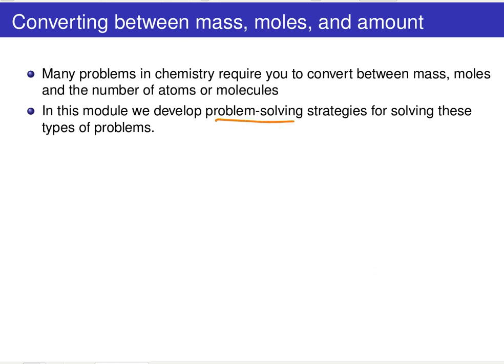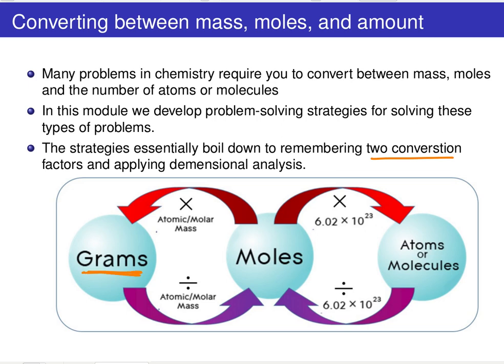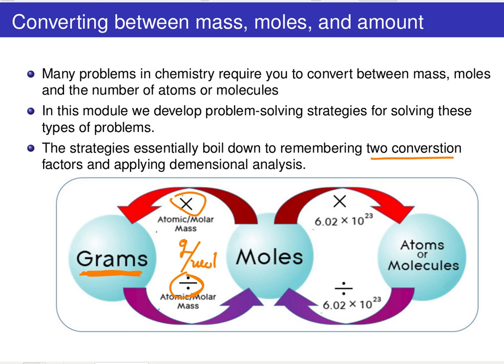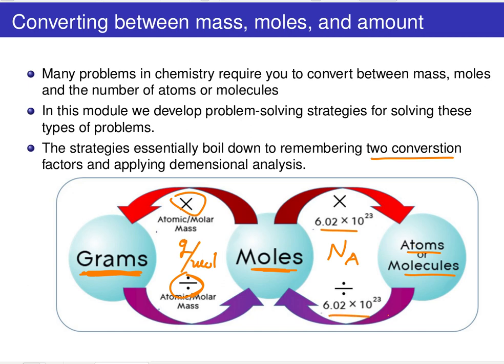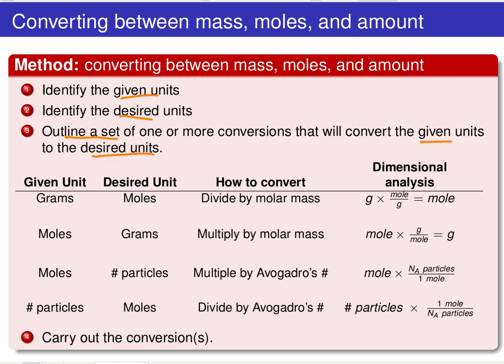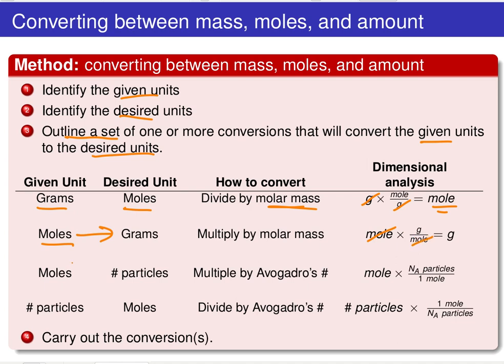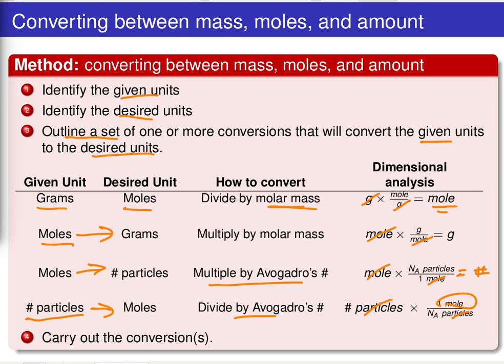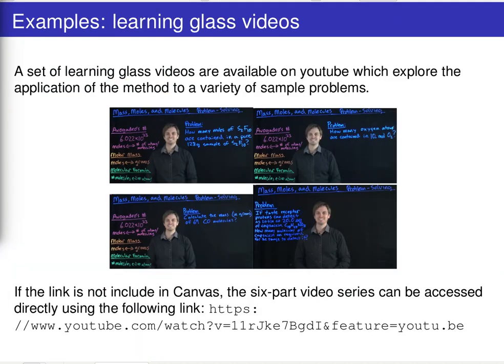Converting between mass, moles, and amount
This is the introductory video for a mini-series that builds problems-solving strategies for converting between mass, moles, and amount.